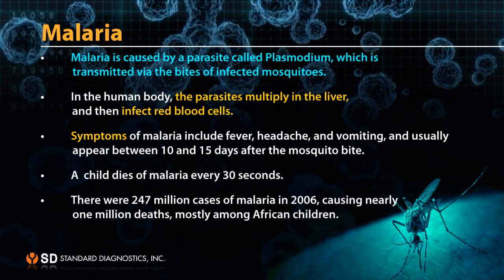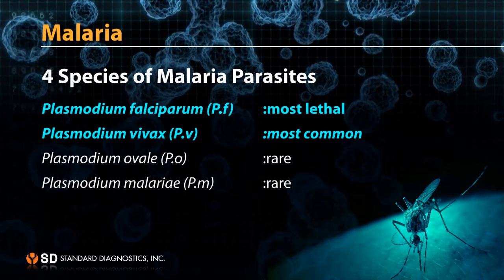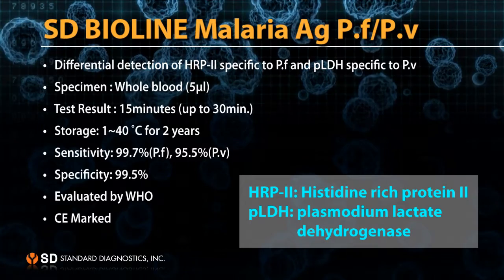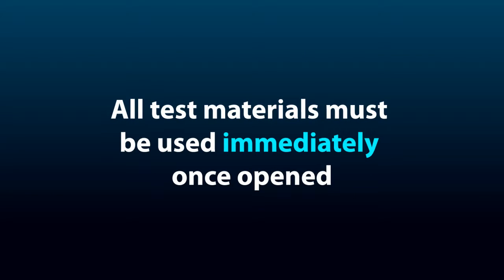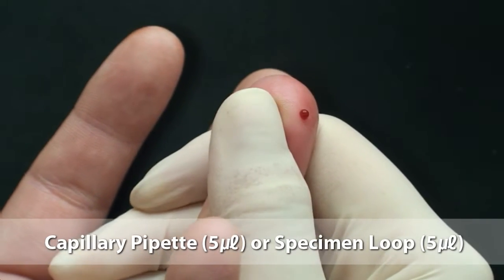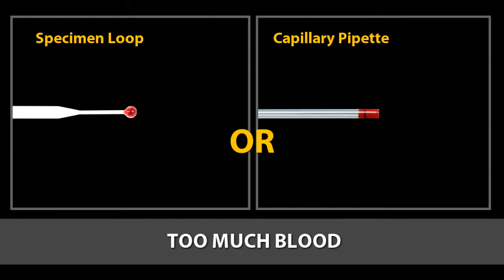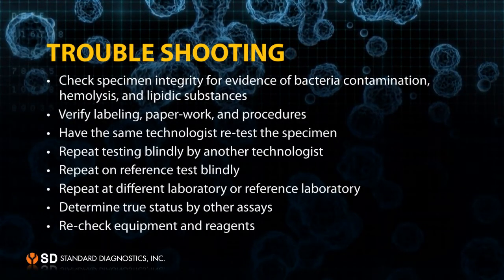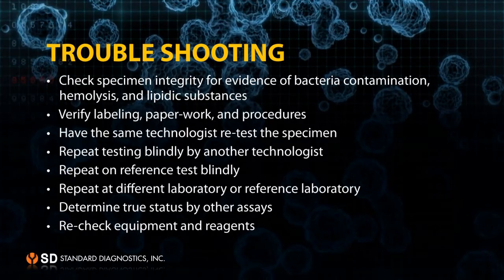SD Bioline Malaria Pf Pv Rev1011 English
SD Company မှ ရိုက်ကူးထားသော Pf-Pv Combo Test Kit အသုံးပြုနည်း အသေးစိတ်ဖြစ်ပါတယ်။